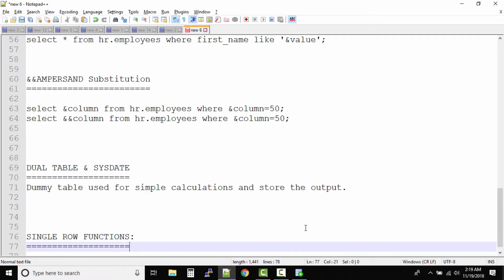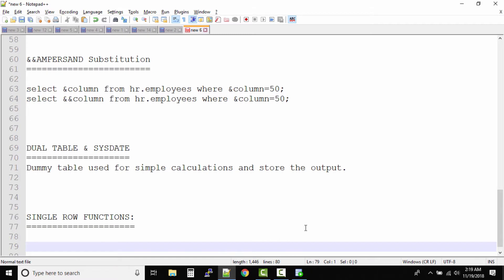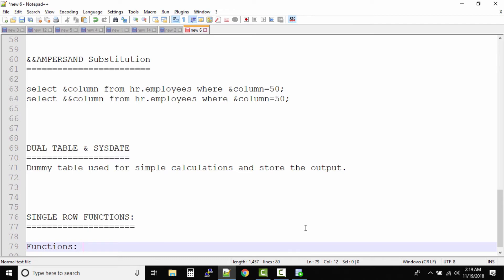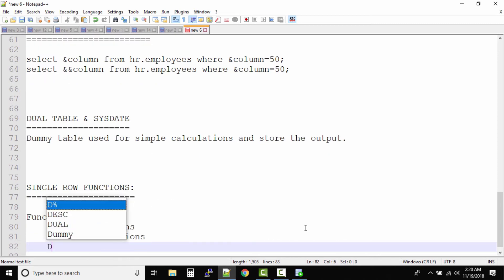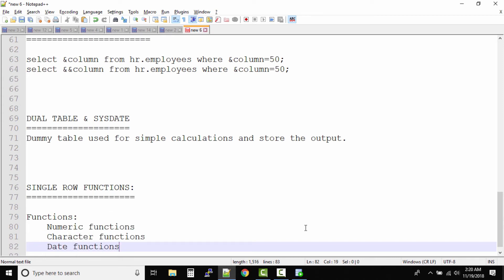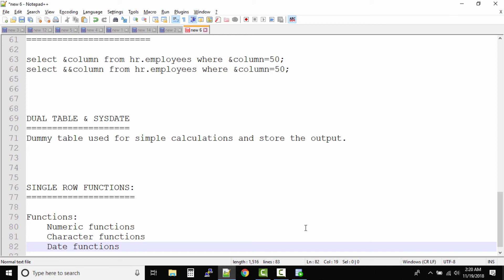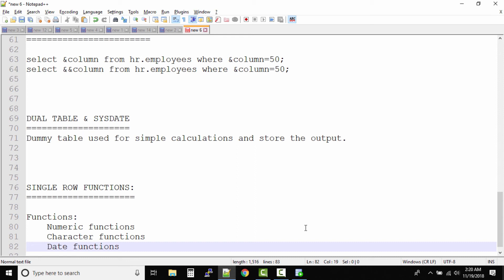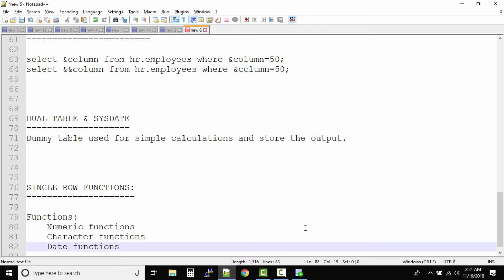Single Row Functions in SQL | Oracle SQL fundamentals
Oracle provides single row functions to manipulate the data values. The single row functions operate on single rows and return only one result per row. In general, the functions take one or more inputs as arguments and return a single value as output. The arguments can be a user-supplied constant, variable, column name and an expression.
The single row functions are categorized into
Character Functions: Character functions accept character inputs and can return either character or number values as output.
Number Functions: Number functions accepts numeric inputs and returns only numeric values as output.
Date Functions: Date functions operate on date data type and returns a date value or numeric value.
Conversions Functions: Converts from one data type to another data type.

0:05 built-in functions
0:12 single row functions
1:11 types of functions
2:13 date functions